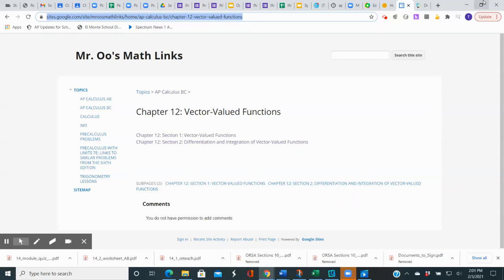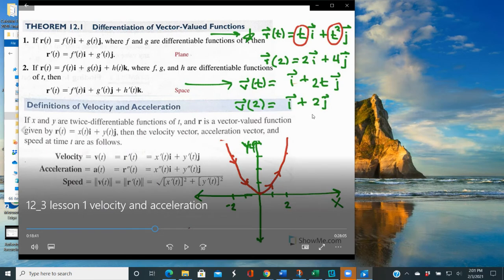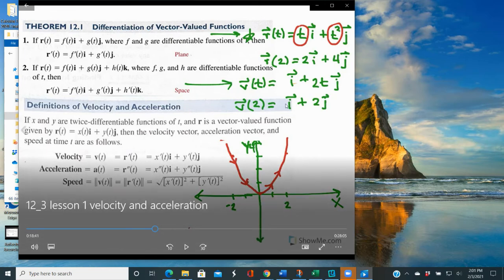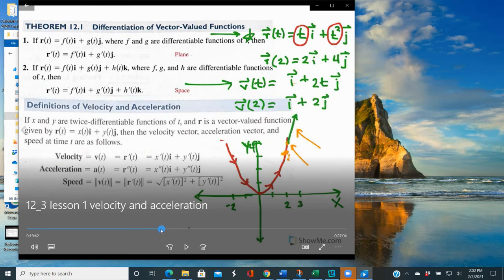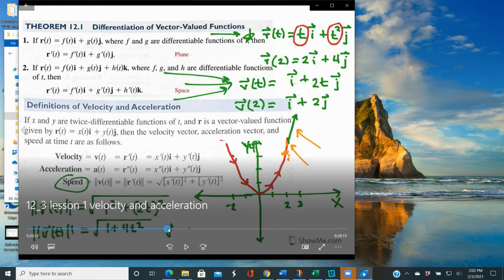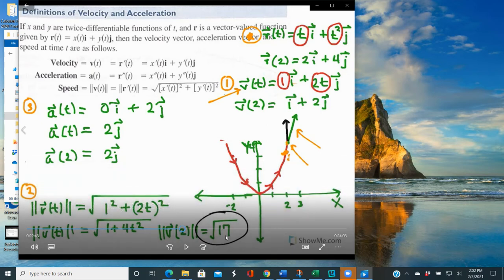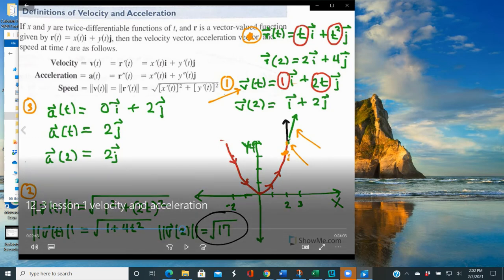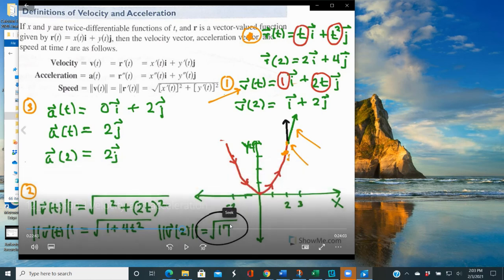Correction For Incorrectly Evaluating the Velocity Vector at t=2